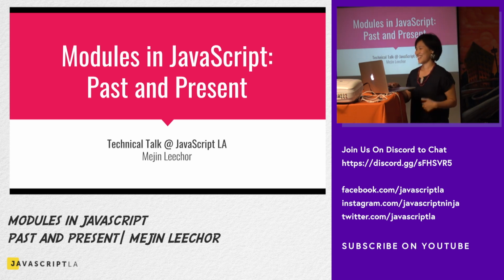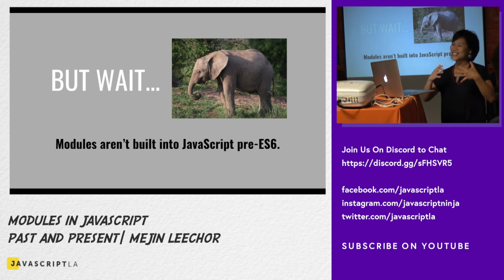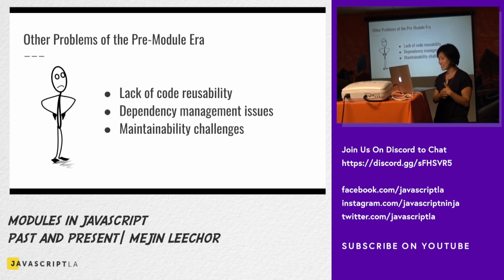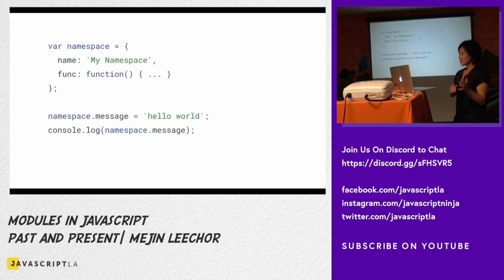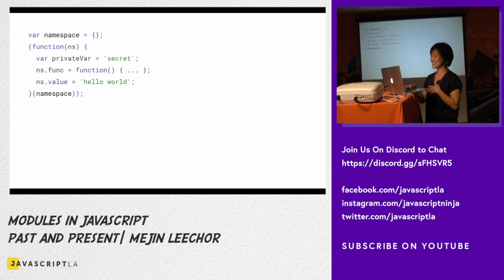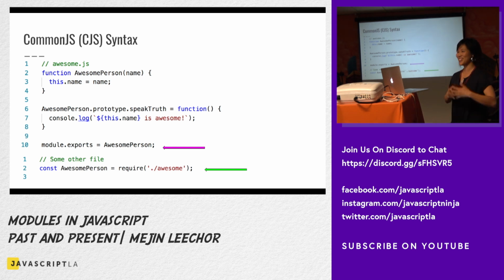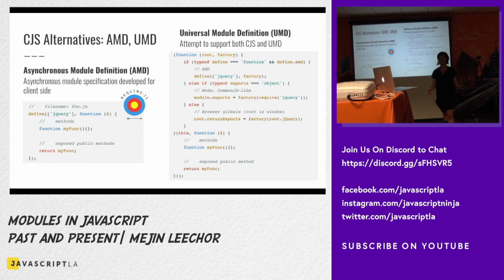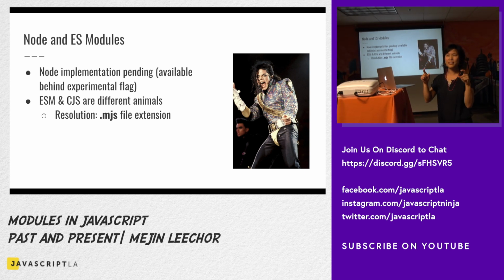JavaScript Modules Past & Present w/ Mejin Leechor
Modules provide structure to our code, grouping related data and functionality into reusable building blocks. However, prior to ES6, JavaScript did not have a built-in module system. This month's meetup will explore the history of modules through the advent of ES Modules, the first standardized module system for JavaScript.

Mejin Leechor is a full-stack JavaScript developer and open-source contributor working in the React ecosystem. Recent talks include ES Modules in JavaScript and Server-Side Rendering with React 16, which she and the React Component Caching team presented at a recent JavaScript LA meetup.